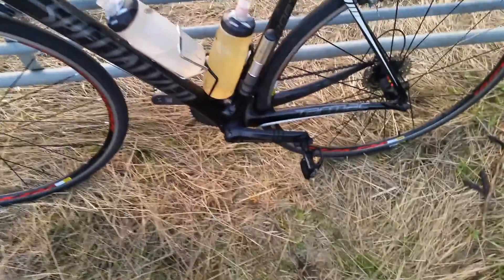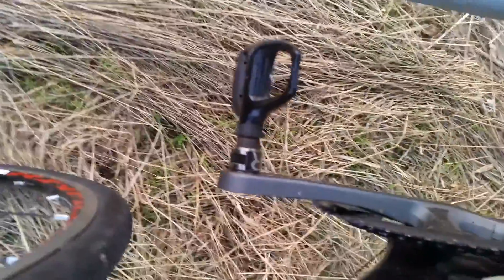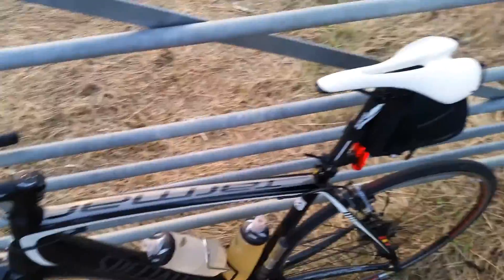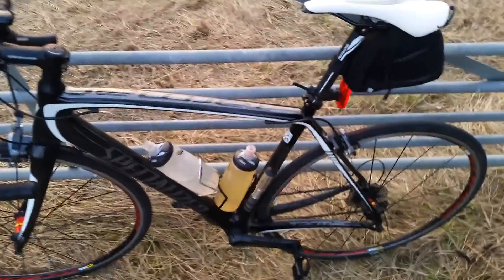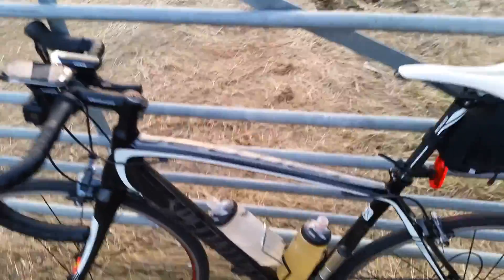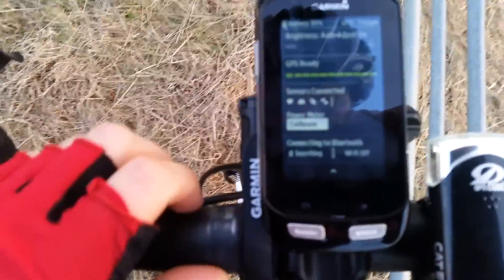Limits Power Meter Review | Consistent Reading and Calibration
Limits is probably the cheapest power meter out there, I got mine for around £200 via crowdfunding. I'm not sure when they are going to officially retail them though. The power meter itself sits between the crank and the pedal, thereby pushing the pedal further out and effecting your Q-section. It's very simple to install.

The reading from the power meter was consistent which is most important and great for a £200 device. The issue though for me is the change in body positioning, which is far too extreme.